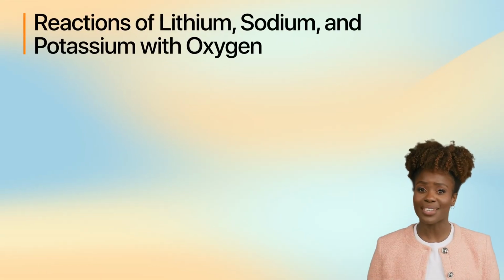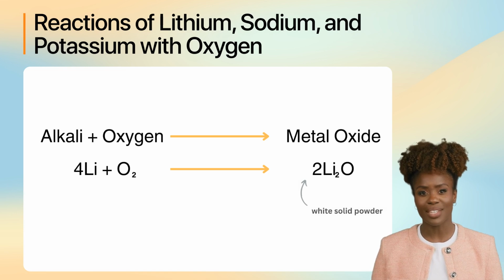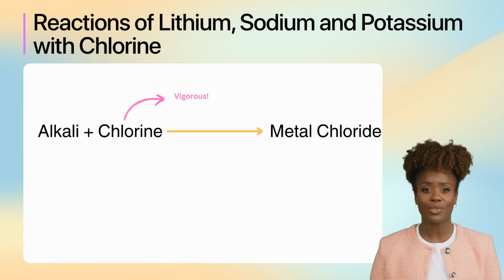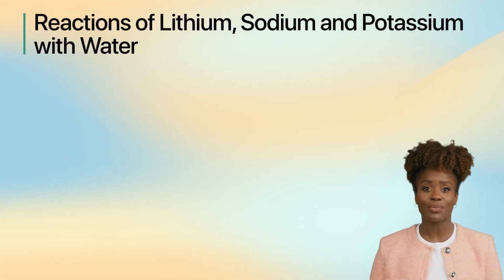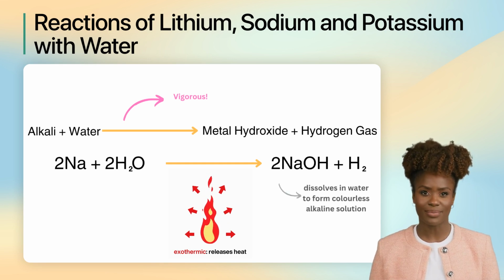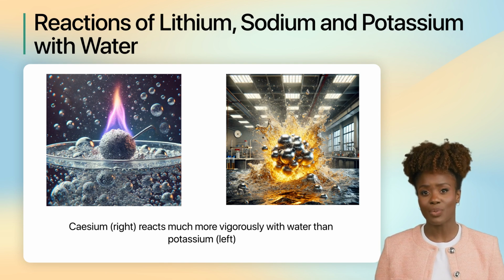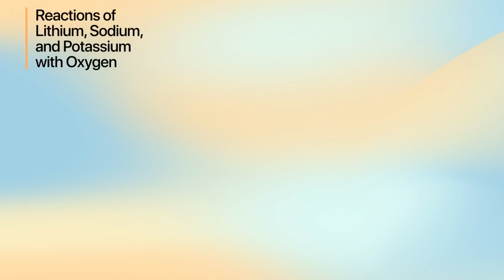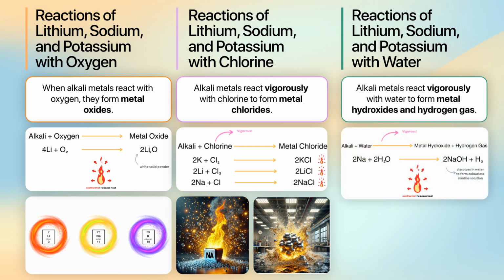Reactions of the Alkali Metals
Welcome to our comprehensive lesson on the fascinating reactions of alkali metals! In this video, we delve into how lithium, sodium, and potassium interact with oxygen, chlorine, and water. Gain essential insights into the behaviour of these reactive elements as you learn to describe their chemical reactions and observe their unique flame colours.

📚 In this lesson, you will learn:

- How to describe the reactions of lithium, sodium, and potassium with oxygen, forming metal oxides and the associated flame colours: crimson red for lithium, yellow-orange for sodium, and lilac for potassium.
- How to explain the vigorous reactions of alkali metals with chlorine to produce metal chlorides, characterised by intense flames or sparks.
- How to understand the interactions of alkali metals with water, resulting in metal hydroxides and hydrogen gas, and observe how each metal behaves distinctively such as lithium’s gentle fizzing, sodium’s rapid movement and formation of a molten ball, and potassium’s lilac flame.

✨ Key concepts covered:

- Reaction equations: Learn to represent the chemical reactions of alkali metals with oxygen, chlorine, and water using balanced equations.
- Flame colours: Recognise and memorise the specific flame colours of alkali metals which are crucial for identification in experiments and exams.
- Trends in reactivity: Understand how reactivity increases as you move down Group 1 of the periodic table, with examples such as cesium's explosive reaction with water.
- Practical examples: Explore the step-by-step nature of each reaction, including observations and safety considerations.

By the end of this lesson, you’ll be equipped to predict and explain the behaviour of alkali metals, enhancing your understanding for both theoretical and practical chemical contexts.

🤔 Common Questions Answered:

- How do alkali metals react with oxygen?
- What are the flame colours of lithium, sodium, and potassium?
- How do you write the reaction equations for alkali metals with chlorine?
- What happens when alkali metals react with water?
- Why does reactivity increase down Group 1 of the periodic table?
- What are the safety considerations when observing these reactions?
- How do the reaction products of alkali metals differ with oxygen, chlorine, and water?